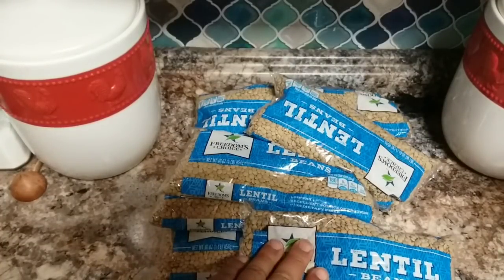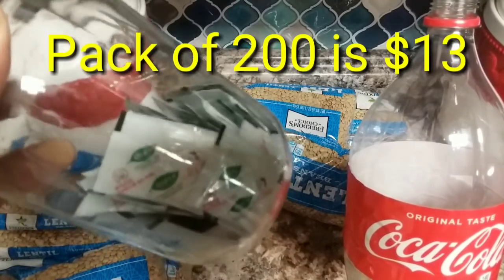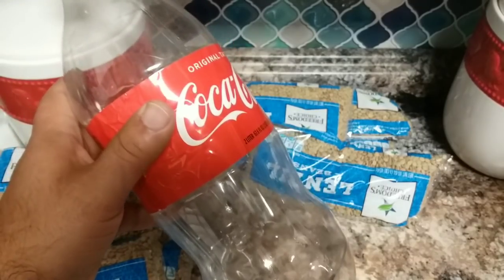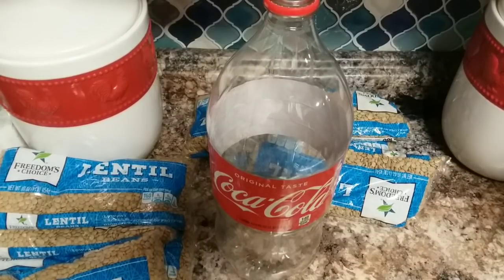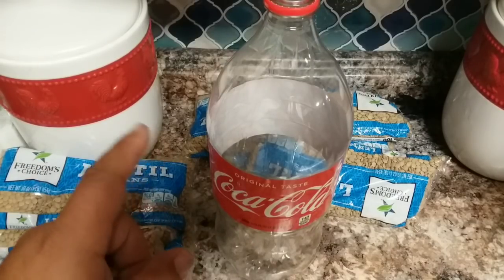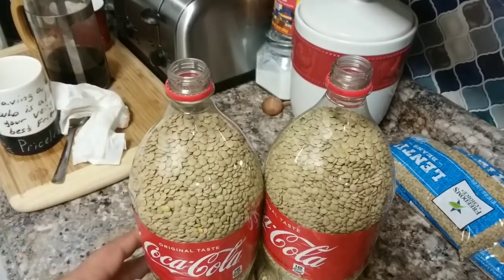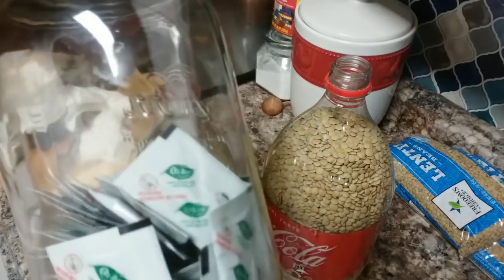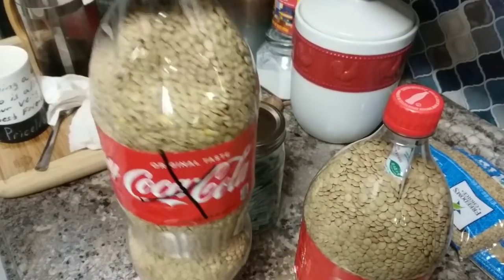There's No Cheaper Way Than This To Store Dried Foods For Long Term.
There's No Cheaper Way For You To Store Dried Foods For Long Term.  Thank you for joining me today.  Have a great day and as always many blessings to you and your families.

Alaska Prepper AMAZON STOREFRONT